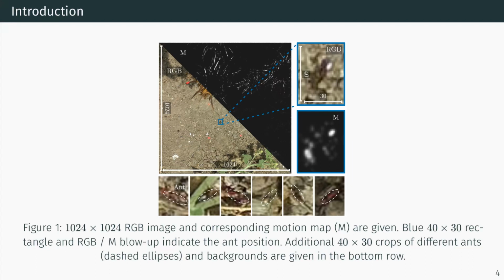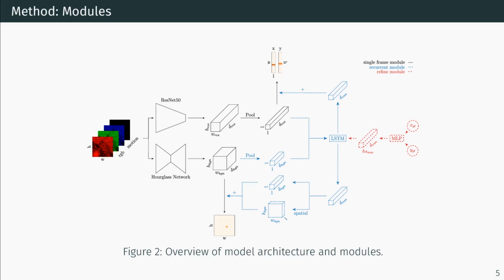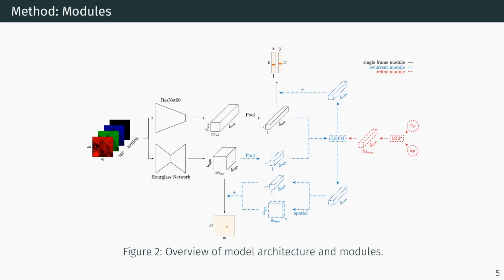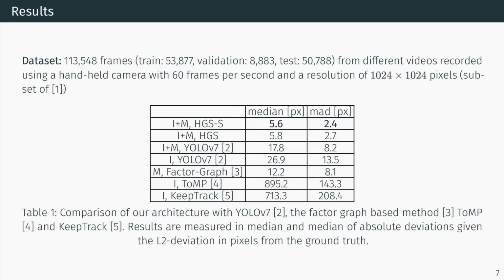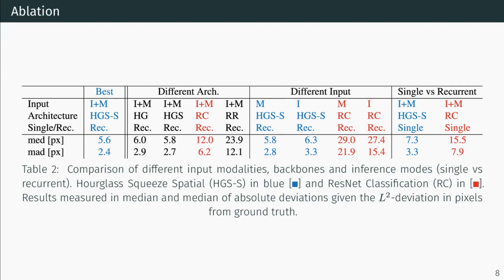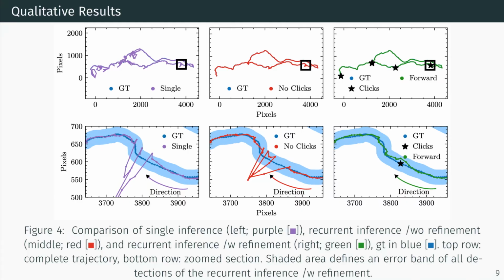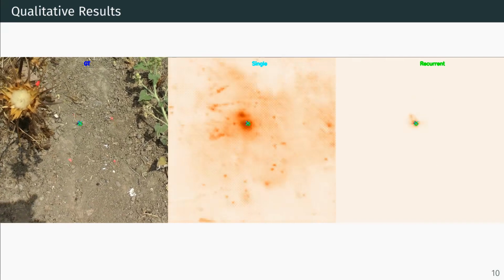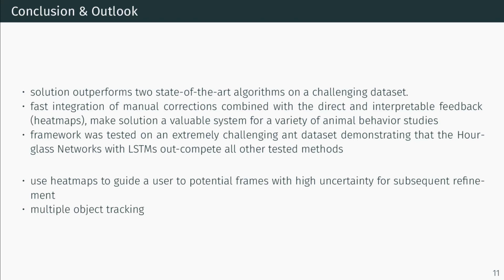Tracking Tiny Insects in Cluttered Natural Environments Using Refinable Recurrent Neural Networks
Authors: Lars Haalck; Sebastian Thiele; Benjamin Risse
 Description: Visual tracking of tiny and low-contrast objects such as insects in cluttered natural environments is a very challenging computer vision task. This is particularly true for machine learning algorithms, which usually require distinct visual foreground features to reliably identify the object of interest. Here, we propose a novel deep learning-based tracking framework capable of detecting tiny and visually camouflaged ants (covering only a few pixels) in complex and dynamic high-resolution videos. In particular, we introduce refinable recurrent Hourglass Networks, which combine colour and temporal information to continuously detect insects recorded using a freely moving camera. Moreover, this architecture provides comprehensible heatmaps of positional estimations and a seamless integration of optional user-input to further refine the tracking results if necessary. We evaluated our algorithm on an extremely challenging wildlife ant dataset with a resolution of 1024x1024 and report a mean deviation of 19 pixels from the ground truth (object ~30 px) without any user input. By providing only 0.6% manual locations this accuracy can be improved to a mean deviation of 9 pixels. A comparison to a well known deep learning-based single frame detection algorithm (YOLOv7), two state-of-the-art tracking methods (ToMP and KeepTrack), a probabilistic tracking framework and a comprehensive ablation study reveal superior performances in all our experiments. Our tracking framework therefore provides a foundation for challenging tiny single-object tracking scenarios and a practical and interactive solution for biologists and ecologists.